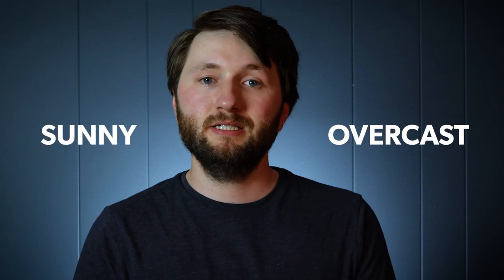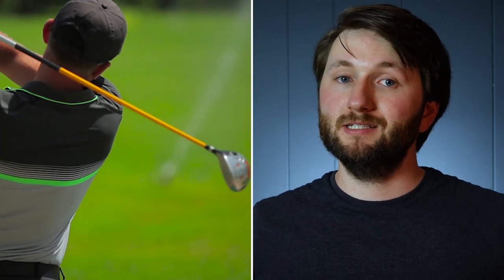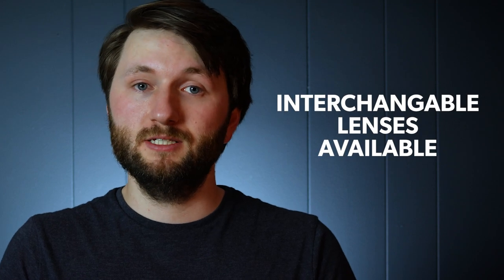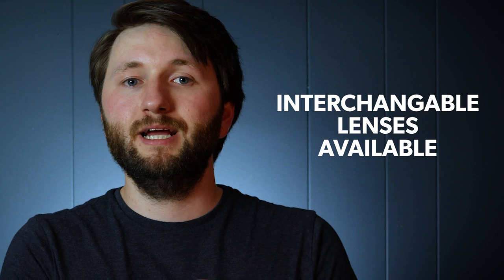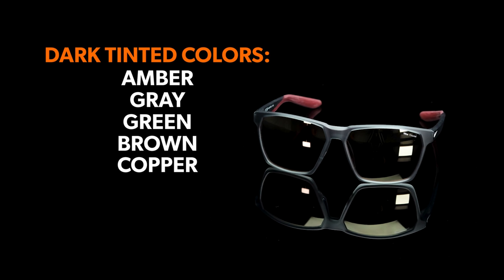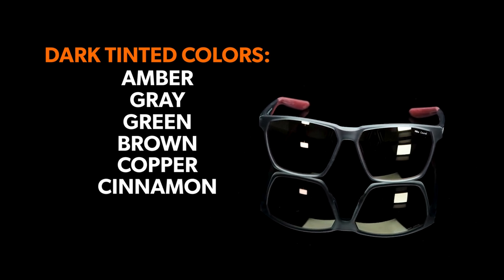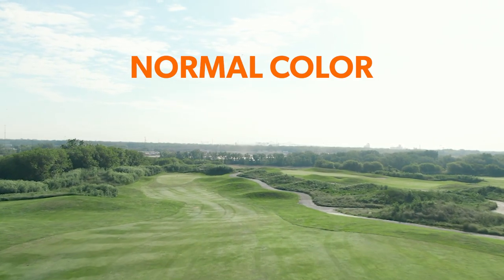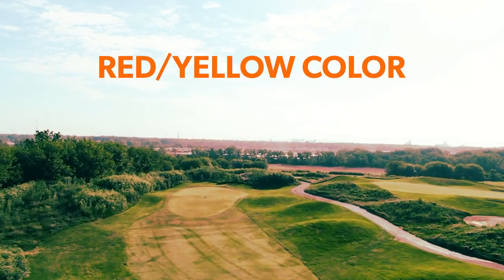What Color Sunglasses Are Best for Golfing? | RX Safety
Different lens colors for sunglasses have different perks for golfing. In this video, we discuss a few colors and the benefits they provide. There are 2 main types of lenses to look for: dark and light color lenses. For dark lenses, we recommend colors like amber, gray, green, copper, brown, and cinnamon, because they can help enhance visual contrast. For lighter lenses, consider trying red or yellow lenses. These colors can help highlight the contours of the golf course by enhancing green colors and shadows. There are also proprietary technologies like Oakley Prizm that can boost specific colors and boost contrast in your vision.